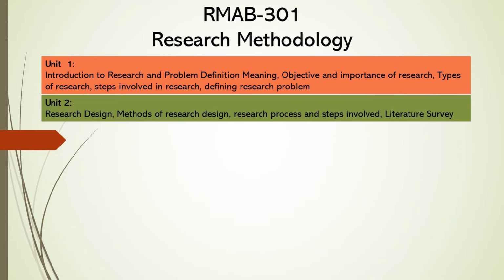Research Methodology Syllabus (AKTU Lucknow & KNIT Sultanpur)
Research Methodology Syllabus As per KNIT Sultanpur and AKTU Lucknow
Unit 1:
Introduction to Research and Problem Definition Meaning, Objective and importance of research, Types of research, steps involved in research, defining research problem.
Unit 2:
Research Design Research design, Methods of research design, research process, and steps involved, Literature Survey
Unit 3:
Data Collection Classification of Data, Methods of Data Collection, Sampling, Sampling techniques procedure and methods, Ethical considerations in research
Unit 4:
Data Analysis and interpretation Data analysis, Statistical techniques and choosing an appropriate statistical technique, Hypothesis, Hypothesis testing, Data processing software (e.g. SPSS etc.), statistical inference, Interpretation of results
Unit 5:
Technical Writing and reporting of research Types of research report: Dissertation and Thesis, research paper, review article, short communication, conference presentation, etc., Referencing
and referencing styles, Research Journals, Indexing and citation of Journals, Intellectual property, Plagiarism

Textbooks:
1. C. R. Kothari, Gaurav Garg, Research Methodology Methods and Techniques, New Age International publishers, Third Edition.
2. Ranjit Kumar, Research Methodology: A Step‐by‐Step Guide for Beginners, 2nd Edition, SAGE, 2005
3. Business Research Methods – Donald Cooper & Pamela Schindler, TMGH, 9th edition
4. Creswell, John W. Research design: Qualitative, quantitative, and mixed methods approach. Sage publications, 2013.